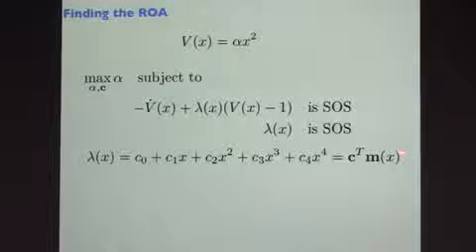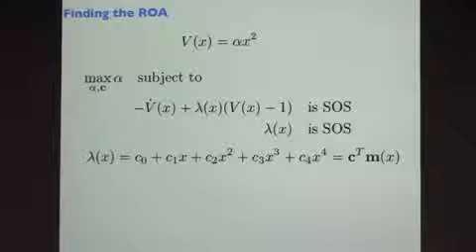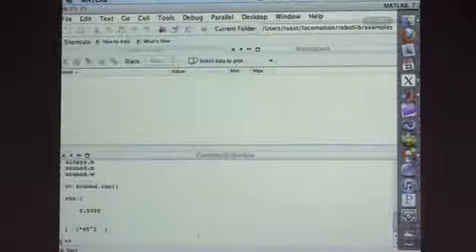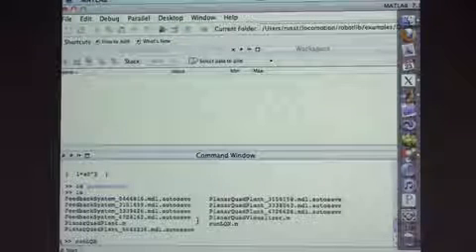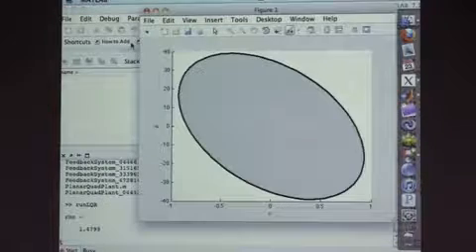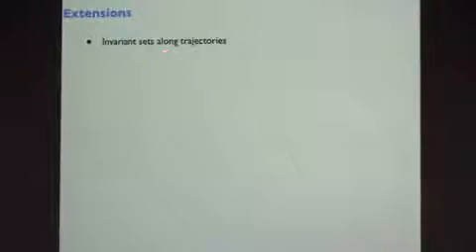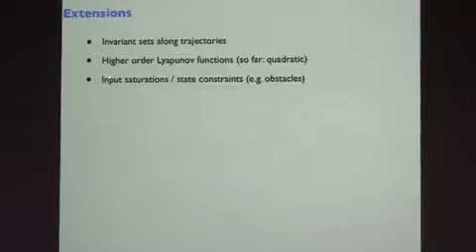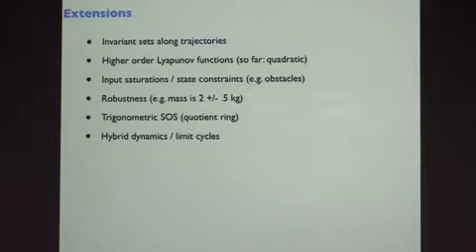Algorithms for Feedback Motion Planning with examples using Walking Robots and Robotic Birds Mobile